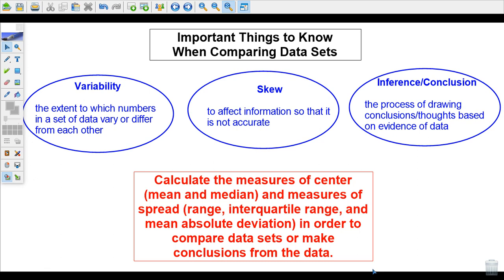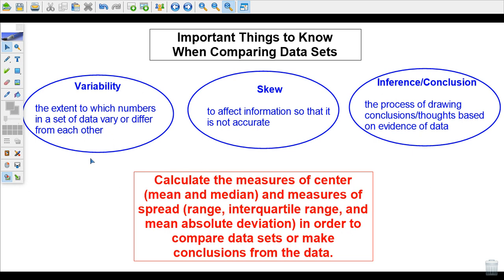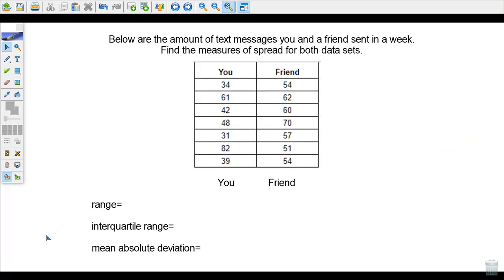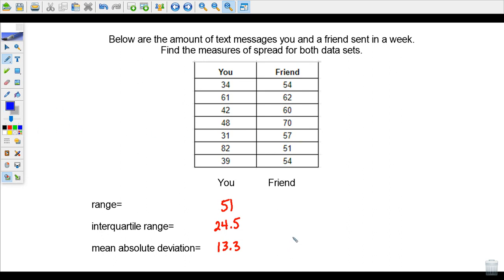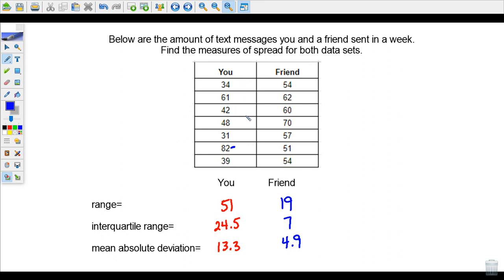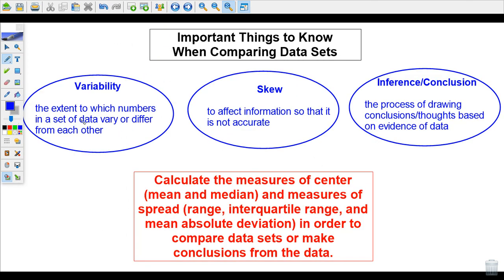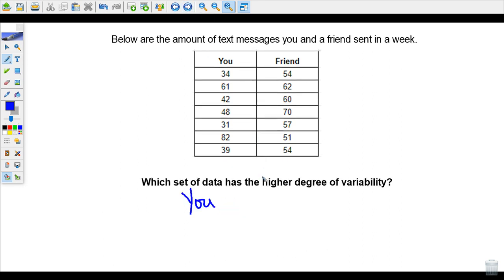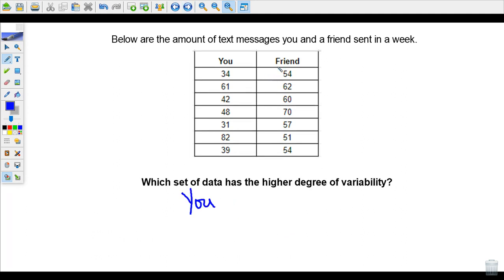Comparing Data Sets- Measures of Spread